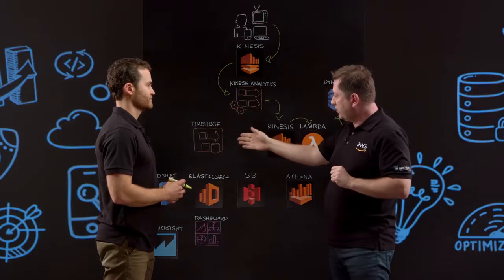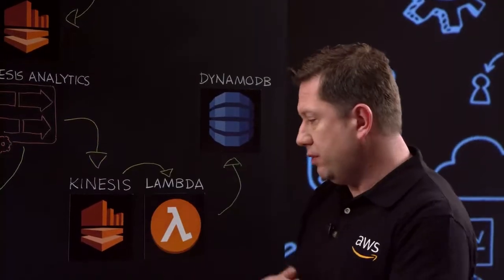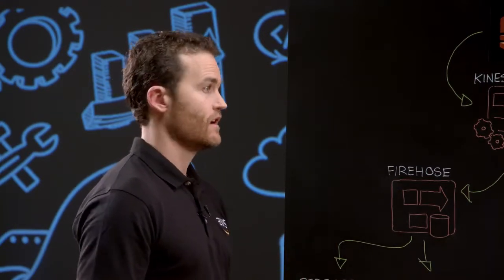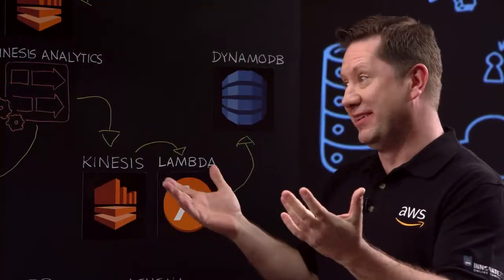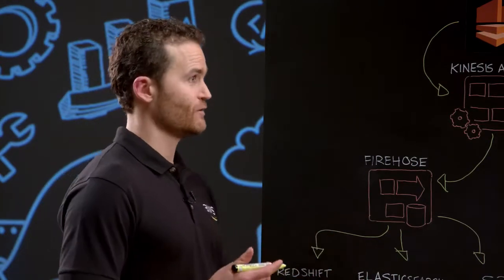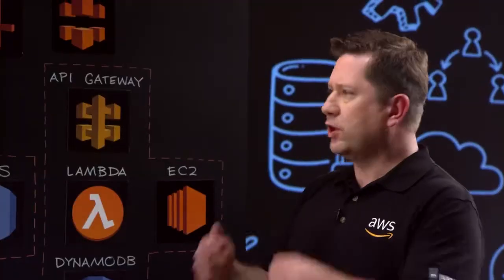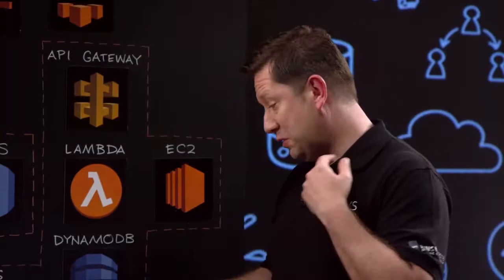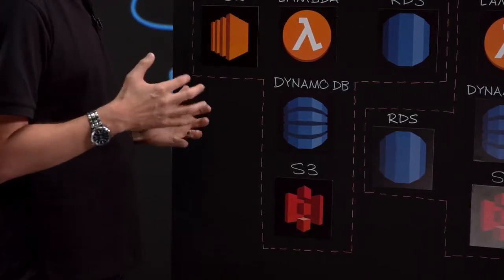Build Your Own VOD Series - Bring Smarts to Your Media Player Using Real-Time Analytics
In this session, learn how to incorporate real-time analytics of streaming data to bring smarts to your media player. Also learn how to use the Amazon Kinesis family of services to ingest, analyze, and deliver streaming data to drive actionable insights and visualizations. Lastly, learn how to use Amazon Redshift, Amazon QuickSight, and Amazon Athena to dive deep and explore your data.

Speakers:
Tom McMeekin, Solution Architect , Amazon Web Services
Peter Stanski, Solution Architect Manager, Amazon Web Services

With your business now set up and customers coming in, it is time for the next step. We need to reach a global audience, and to do that, we are going to go global. In this session, learn how to deploy into multiple regions at scale, learn which parts of your technology you will need to upgrade, and understand how to ensure that you have global resiliency.

Speakers:
Shaun Ray, Evangelist Manager, Amazon Web Services